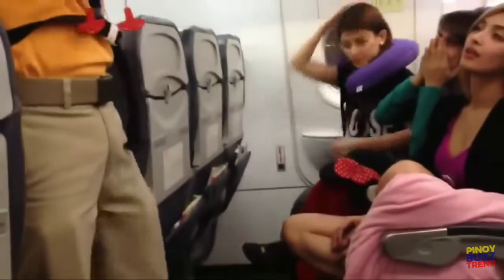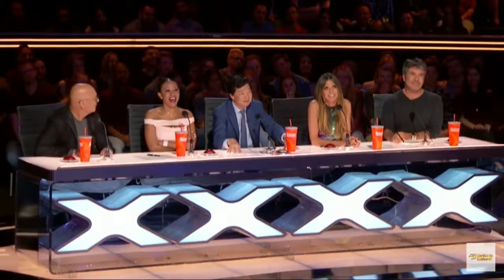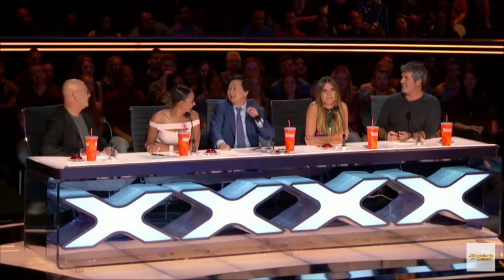Cute na fly attendant Pacific Airline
Cute ni sir